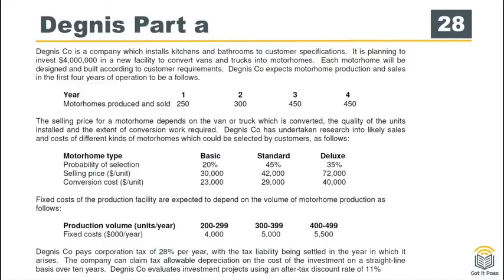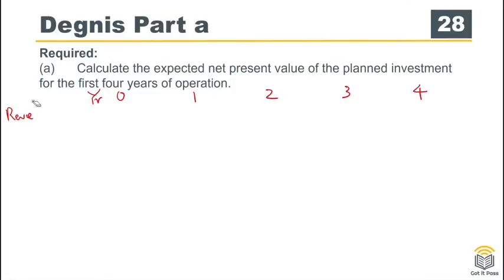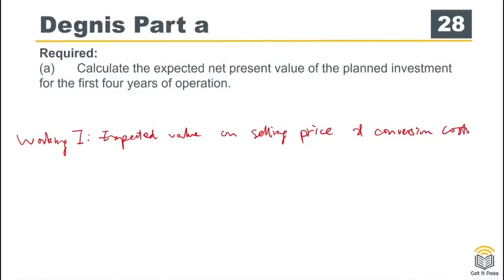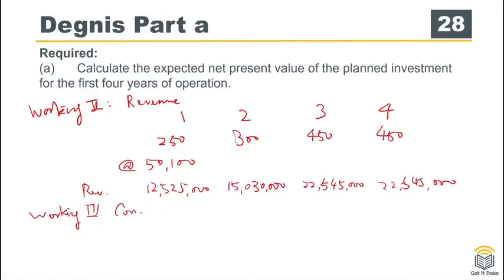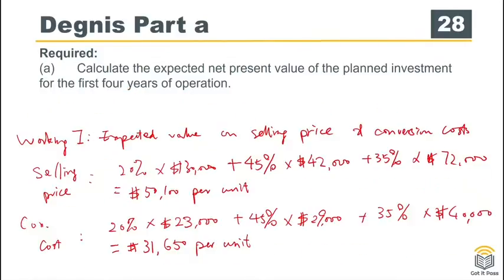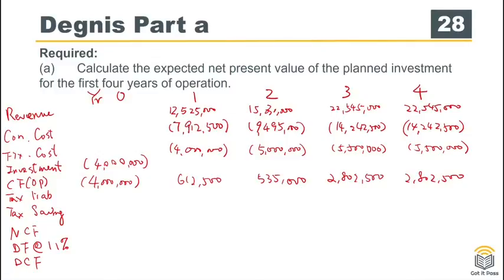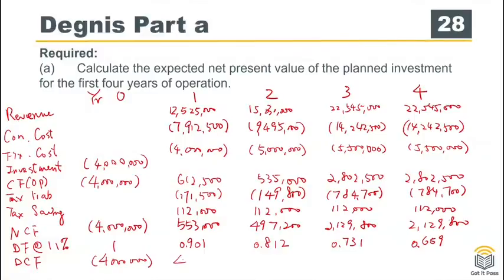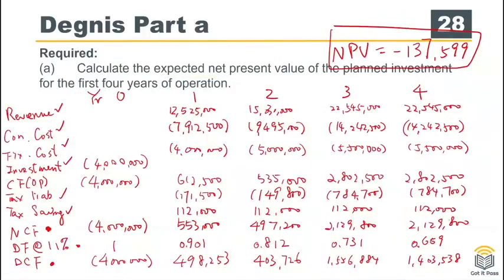ACCA F9 1803 Revision Class 1 e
This video shares how to answer a past paper question, Degnis, which was in March 2016.

It covers Part a of Degnis which is about NPV calculation with inflation and NPV.

It is a more complicated NPV calculation questions which you are required to take care of -

1.  Tax

2.  Depreciation charges and tax savings

3.  Handling risk in cash flow calculation

For tax, it states the tax liabilities being settled when it arises.  It means the profit tax paid when the profits arise, no delay.

For depreciation, it is straight line method and tax savings also incurred at the same year.

Expected value has to be found for the price and cost in order to derive the cash flow for discounting.